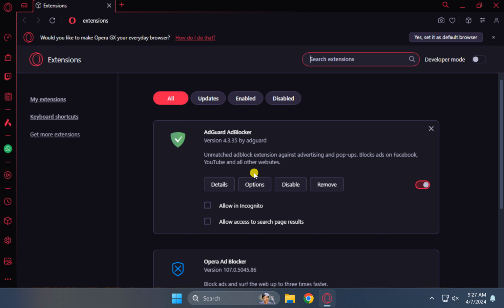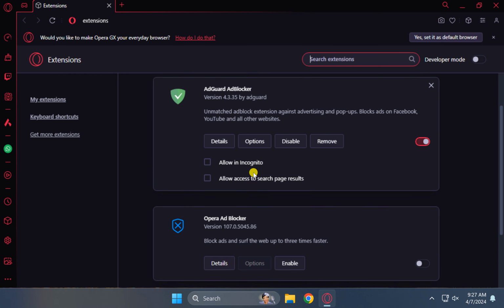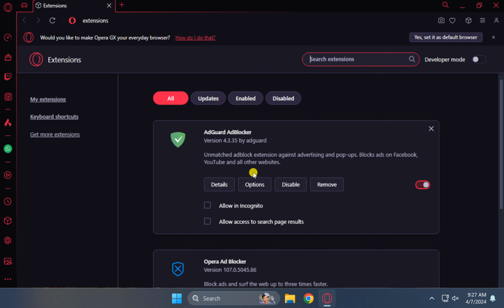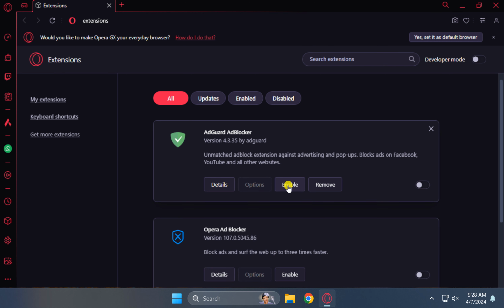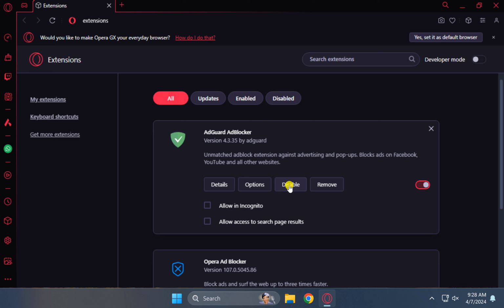How to Enable or Disable Extensions (Add-ons) in Opera GX Browser in Windows 11 or 10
Title: "Easy Guide: Enable or Disable Extensions in Opera GX Browser | Windows 11/10"

Description:
Welcome to GearUpWindows! In this tutorial, we'll show you how to effortlessly enable or disable extensions (add-ons) in the Opera GX browser on Windows 11 or 10. Whether you want to enhance your browsing experience or troubleshoot compatibility issues, managing extensions is crucial.

Opera GX offers a range of extensions to customize your browsing experience, and knowing how to control them can optimize your workflow. Follow along as we walk you through the simple steps to enable or disable extensions with ease.

From finding the perfect ad blocker to boosting productivity with task management tools, extensions play a vital role in tailoring your browser to your needs. Our step-by-step instructions will ensure you can seamlessly manage your extensions, allowing you to streamline your browsing experience.

Don't let complicated settings hold you back! With our straightforward guide, you'll become an expert at managing extensions in Opera GX in no time. Whether you're a seasoned user or new to the browser, this tutorial will equip you with the knowledge to take full control of your browsing experience.

GearUpWindows is your go-to channel for all things Windows-related, offering tips, tricks, and tutorials to help you get the most out of your operating system. Let's gear up your Windows experience together!